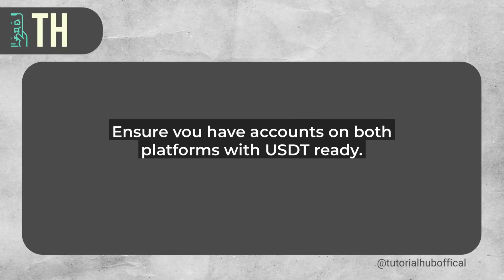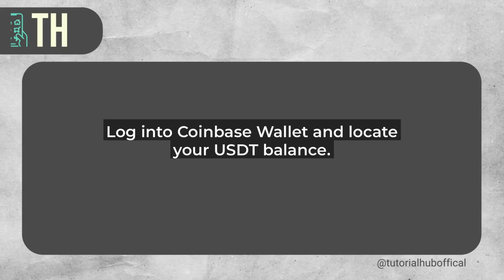How To Transfer USDT From Coinbase Wallet To Mexc Full Guide 2025